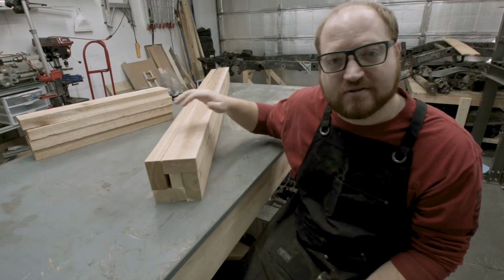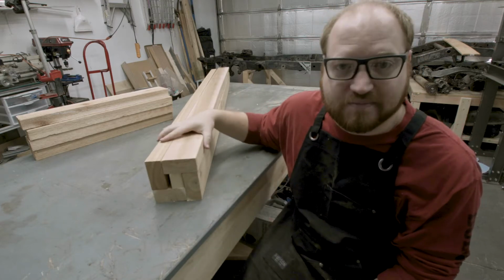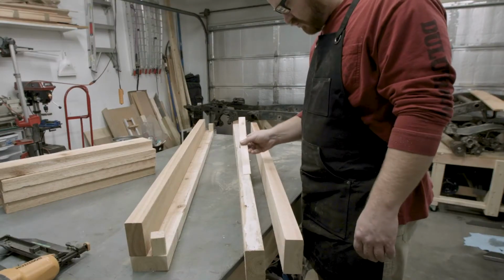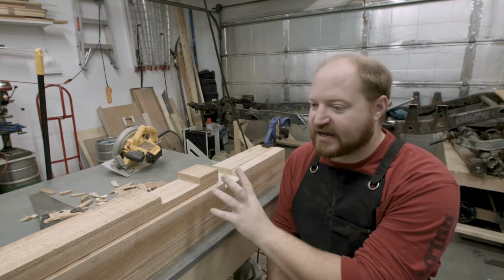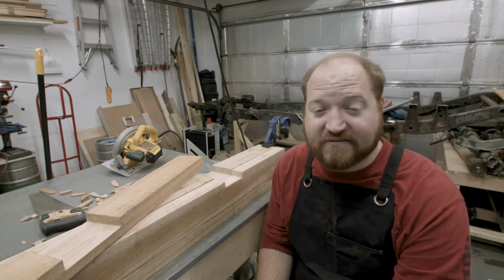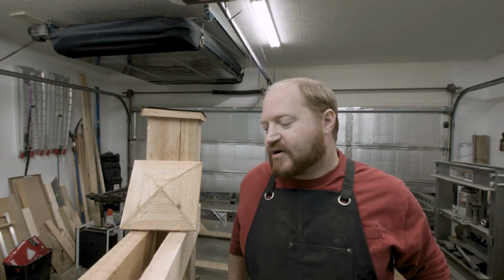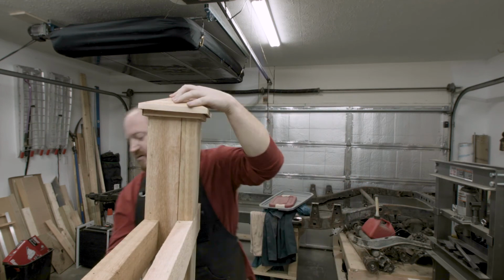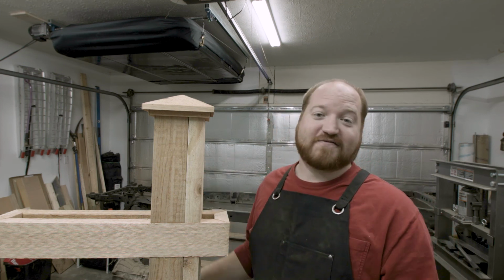Let's Build Something - A 6x6 Mailbox post with 2x4s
I need to replace my mailbox post and I don't like the way the skinny posts look. So I've decided to build my own faux 6x6 out of 2x4s and give the post a little character

Equipment( Updated 7/12019):

   Big Rig:
   Blackmagic Micro Cinema Camera
   Metabones .71 Speed booster
   10-18mm Canon EF-mount lens
   Smallrig cage and assorted parts
   Custom made 83W battery pack
   Display TBD

   Adobe Premeire
   Autodesk Inventor Professional
   Autodesk Simulation Mechanical 2018